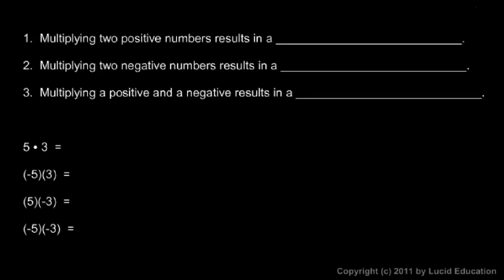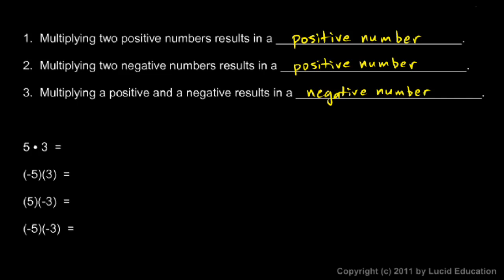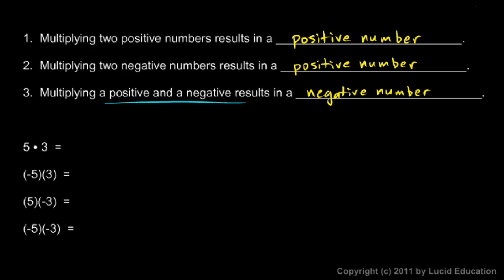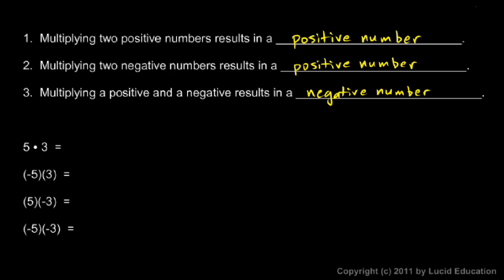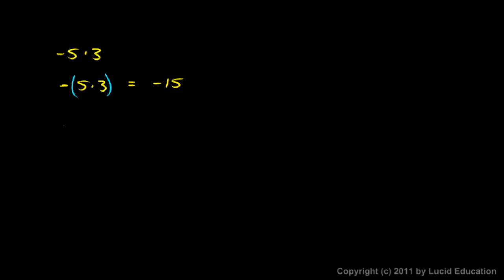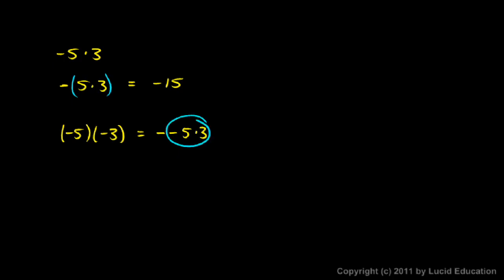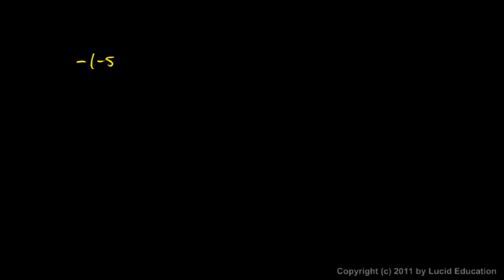Prealgebra 2.04a - Multiplying Integers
The rules for multiplication with positive and negative numbers, and for dealing with multiple negative signs.  From the Prealgebra course by Derek Owens.